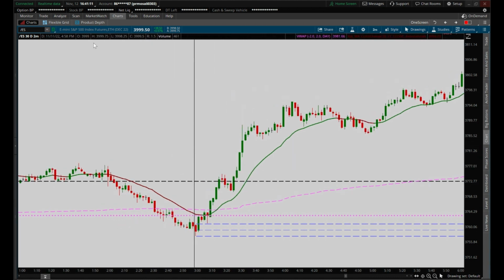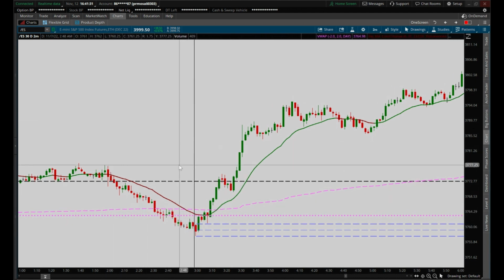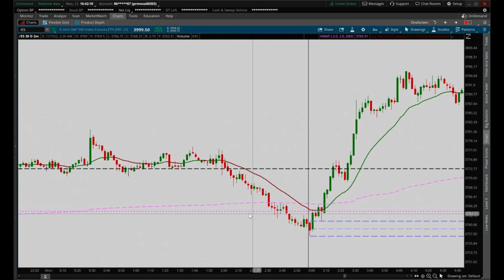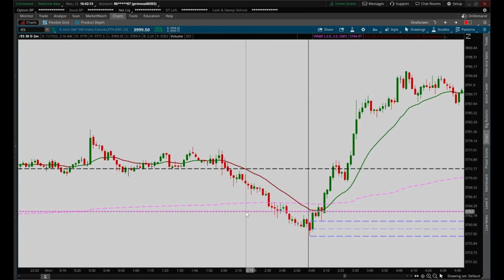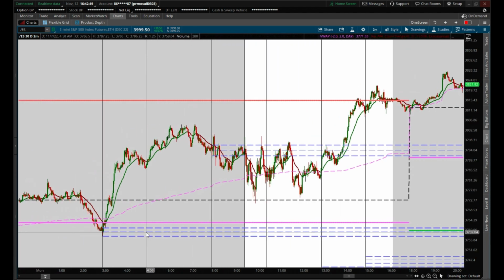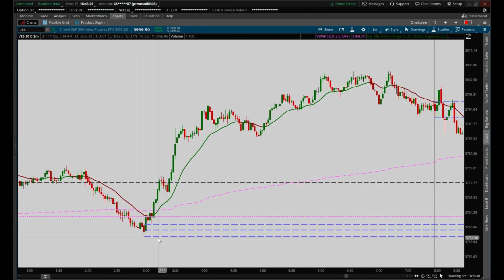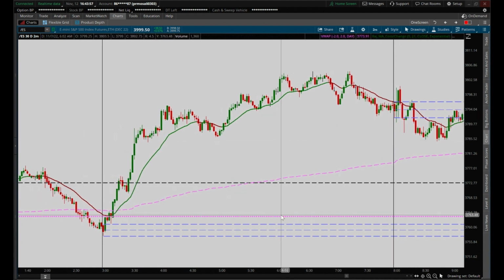My Chart Setup for Day Trading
My Chart Setup for Day Trading Futures.

My indicators on the chart are:
1) Exponential Moving Average (21 period)
2) Pivots (Daily and Weekly)
3) VWAP (Volume Weighted Average Price)
4) Yesterday's Close (5 pm close on Futures or 4 pm close on Stocks)
5) Vertical Lines at 3 am, (8 am or )8:30, 9:30 am, 10 (or 10:30 am), 1 pm, 3 pm
6) All my charts are 2 minute charts
7) I draw Channels around the first two minutes of the above times (3, 8, etc)